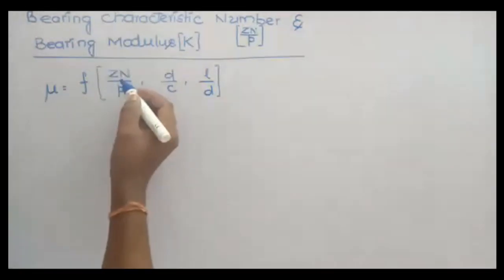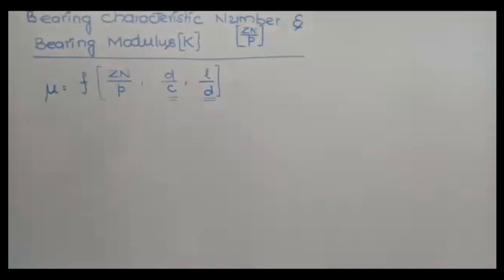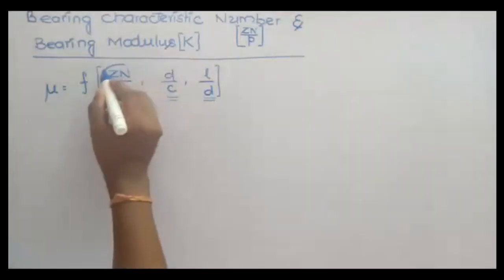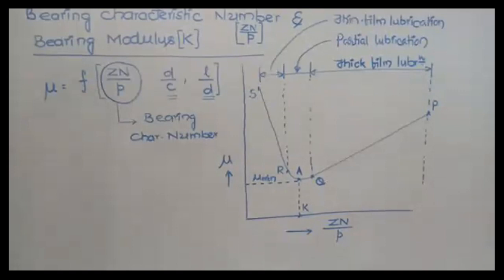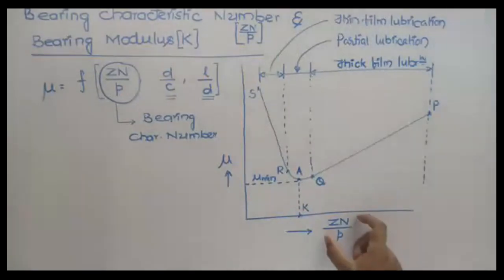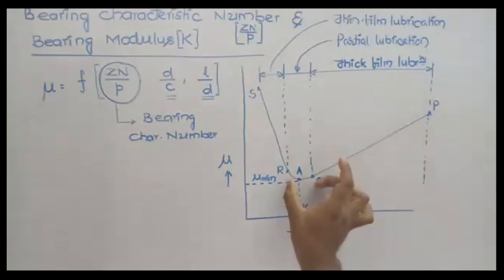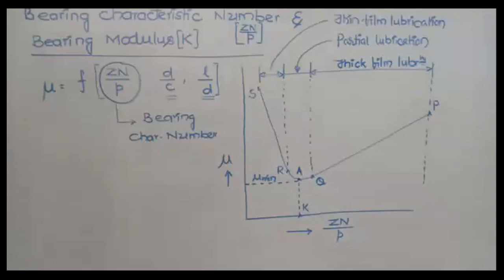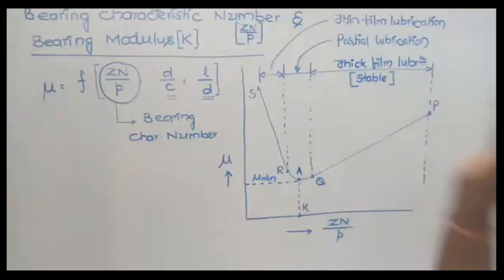BEARING CHARACTERISTIC NUMBER